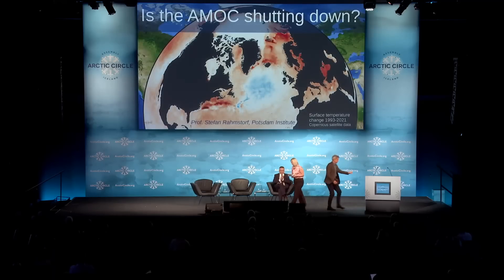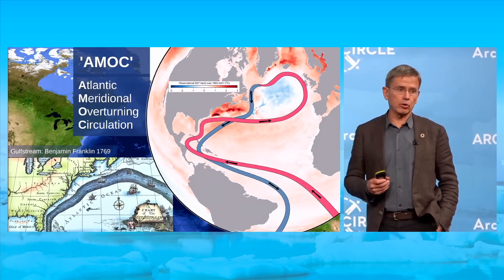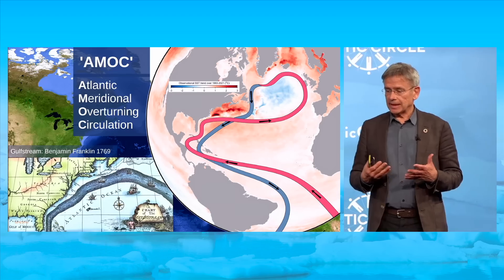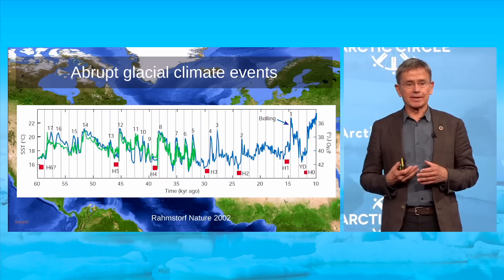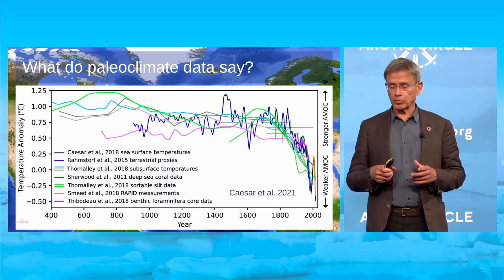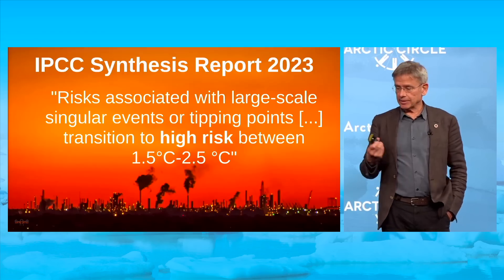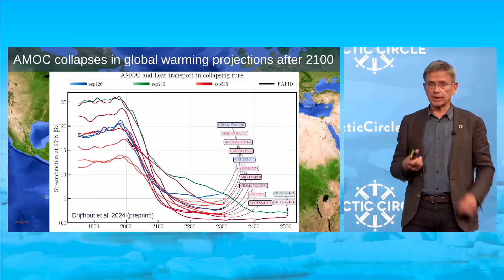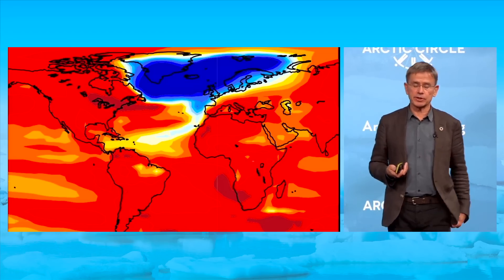Is the AMOC Shutting Down?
Presentation by Stefan Rahmstorf, Professor of Physics of the Oceans, at the Arctic Circle Assembly in Reykjavik on 19 October 2024.
Rahmstorf presented a letter by 44 AMOC and tipping point experts to the Icelandic climate minister Guðlaugur Þór Þórðarson.
Introduction by Hildigunnur Thorsteinsson, Director General, Icelandic Meteorological Office.